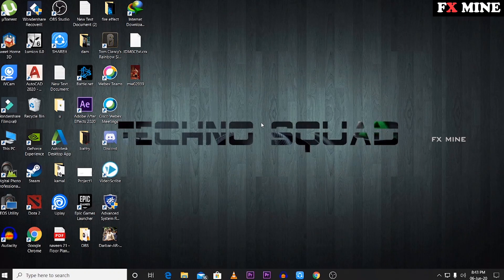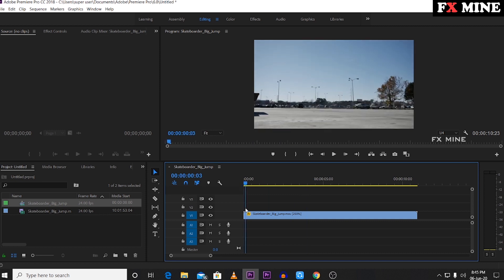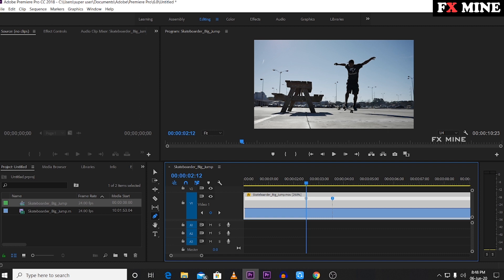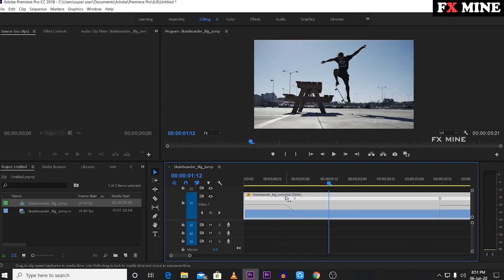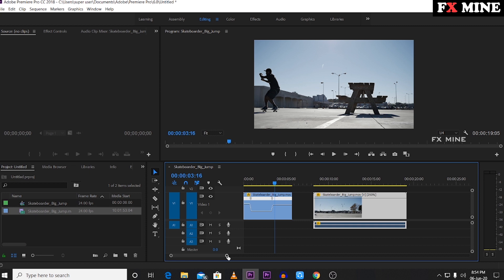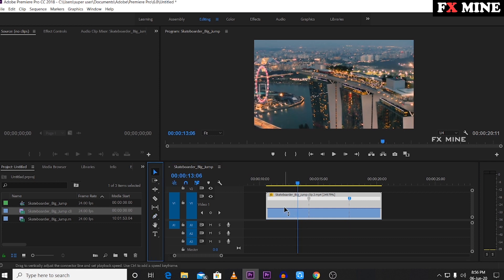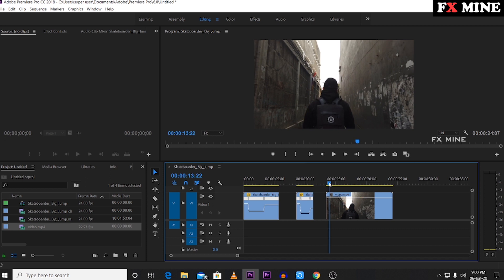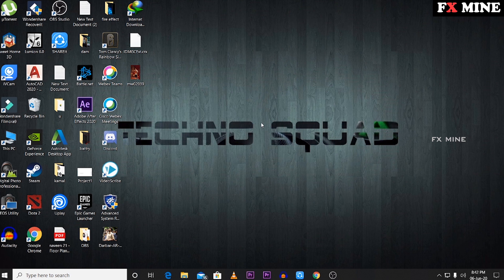Smooth Speed Ramping | change your normal clip to more dramatic | Premiere pro cc tutorial in Tamil